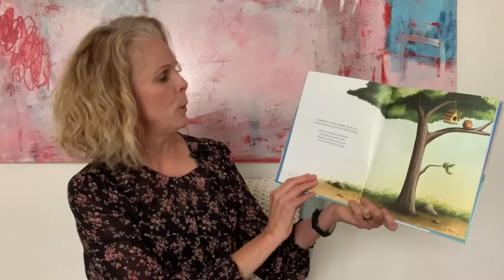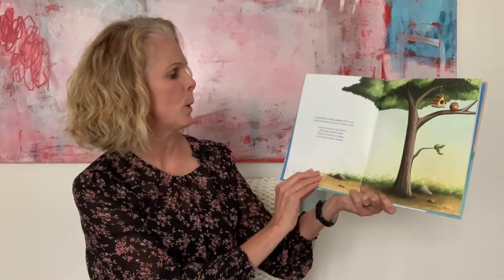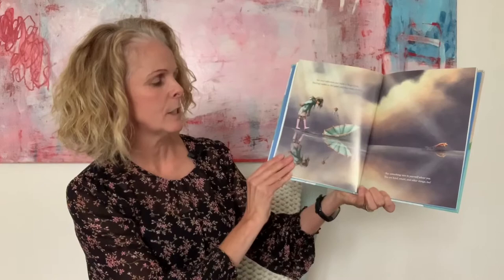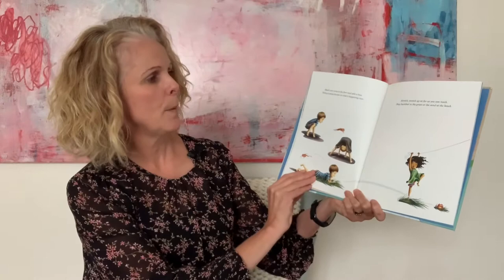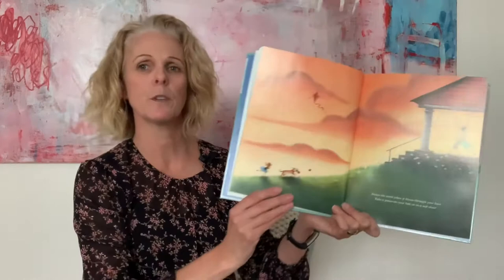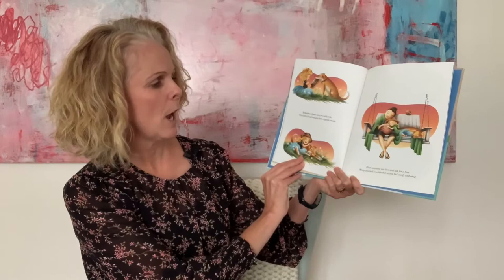A world of pausabilities - Frank Dileo & Jennifer Zivoin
A pausability is taking a pause just for you, to stop and notice what you feel, think and do.
A pause is being in the moment and giving yourself a break.

‘A World of Pausabilities’ shares simple ideas of ways to add a pause in your life.